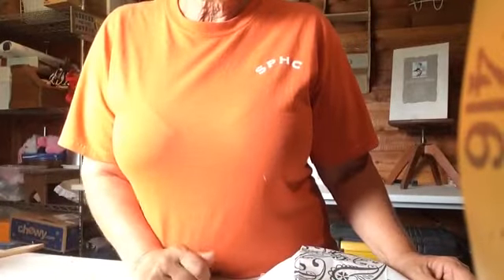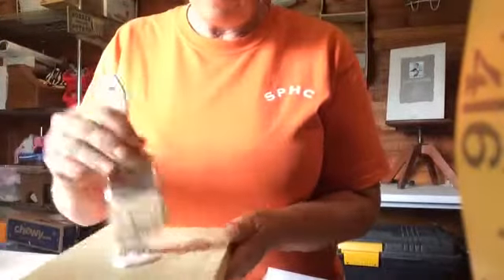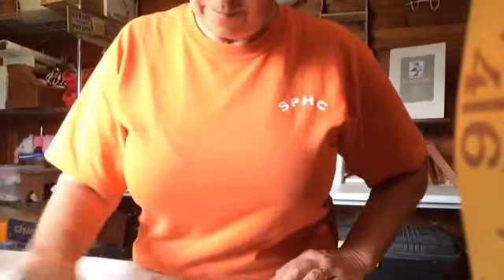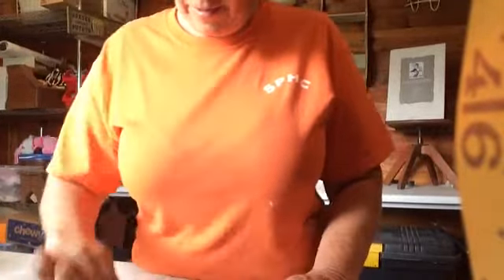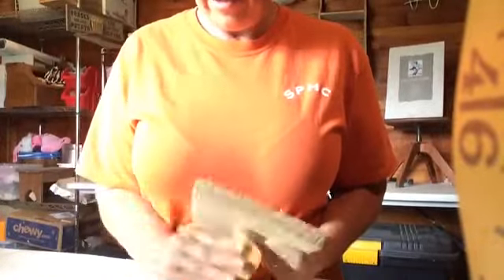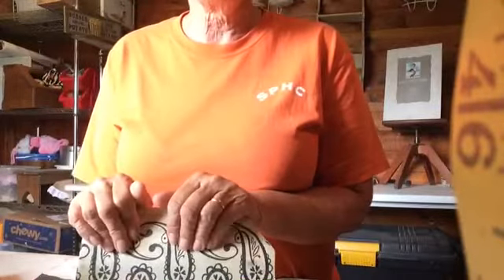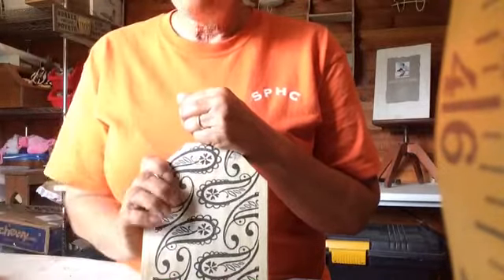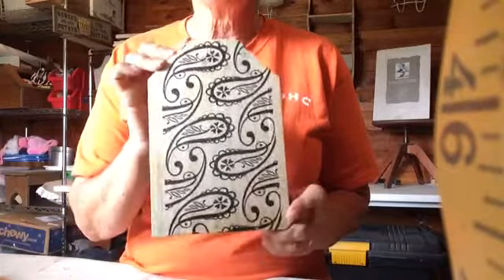Napkin Decoupage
Napkin Decoupage using Mod Podge and a piece of scrap wood. Make sure that your bottom layer is completely dry before proceeding to the next step. Each layer of MP must be completely dry.